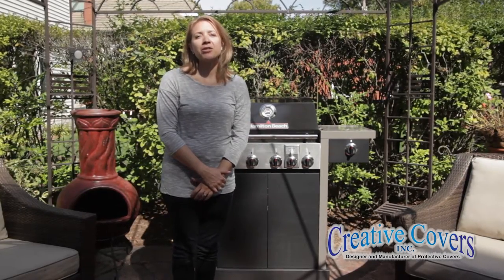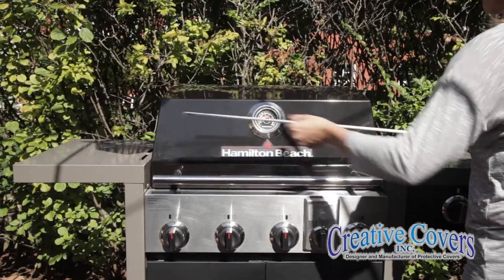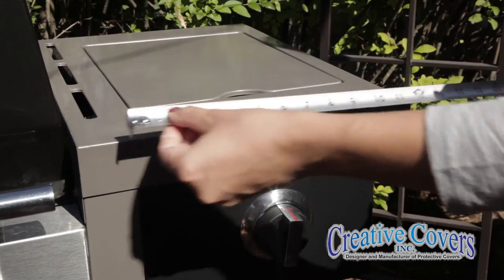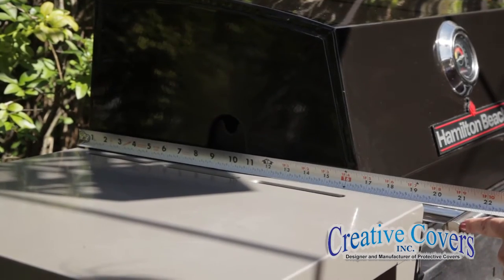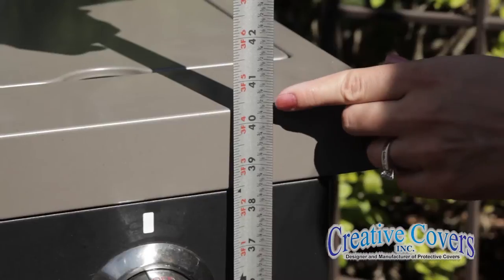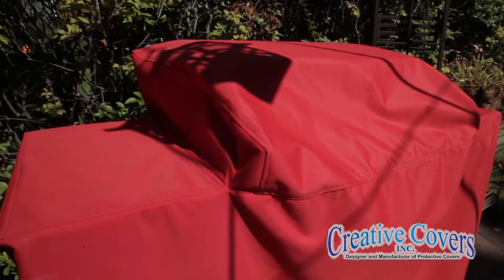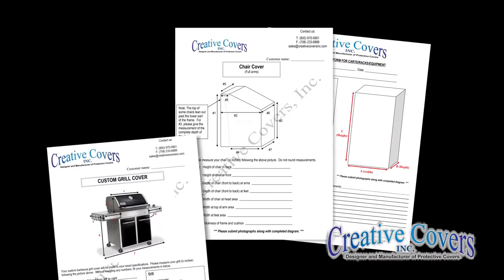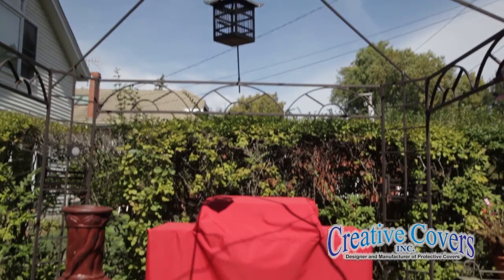How to Take Measurements For Your Customized Grill Covers From Creative Covers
In this video Creative Customs grill cover designer Bridget shows you how to take exact measurements of your grill so that you can get the best custom fitted cover for your grill. She shows you specifically where and what to measure to ensure that your cover is created to fit every single angle.

For more information on creative covers custom grill covers, visit us